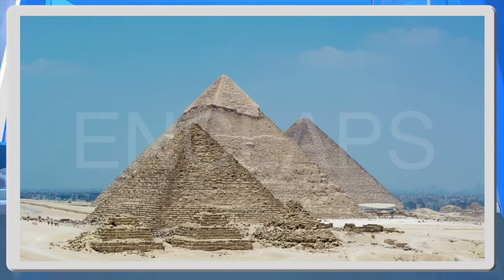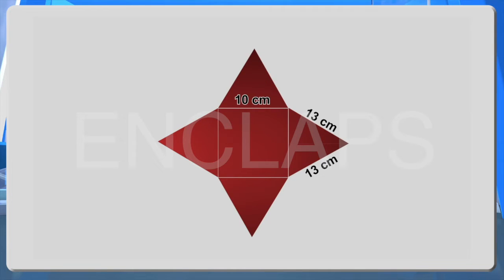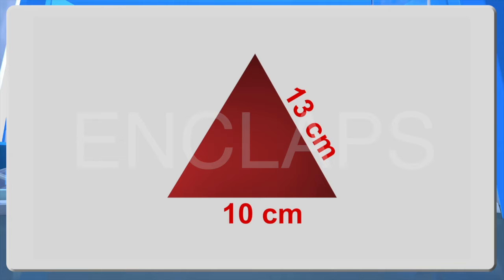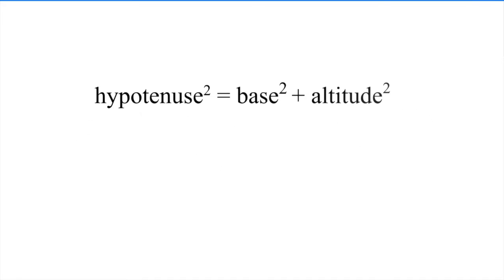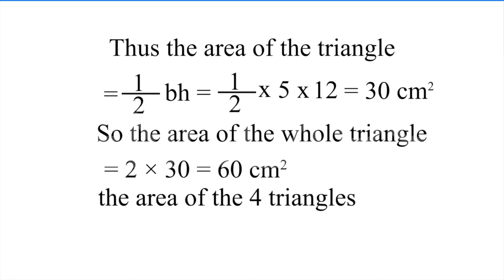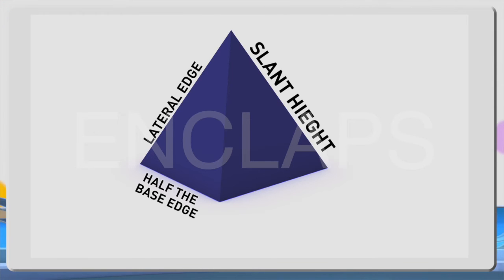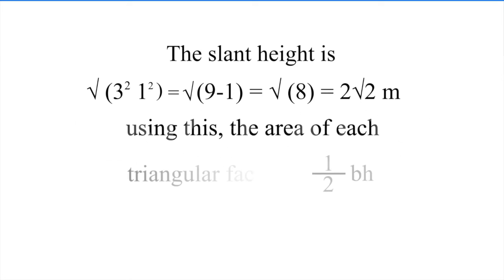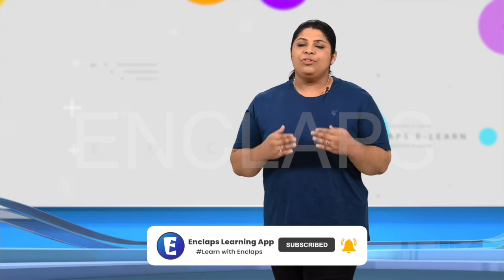ENCLAPS SSLC| MATHS | CHAPTER 8 | SOLIDS | PART 1